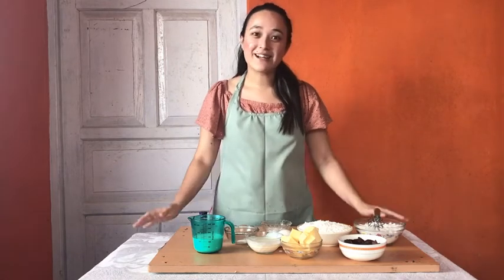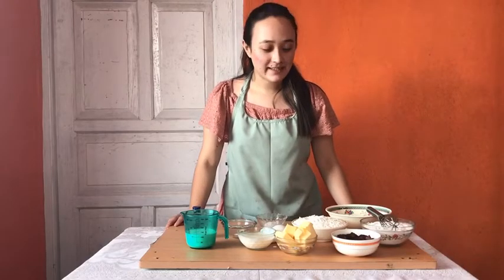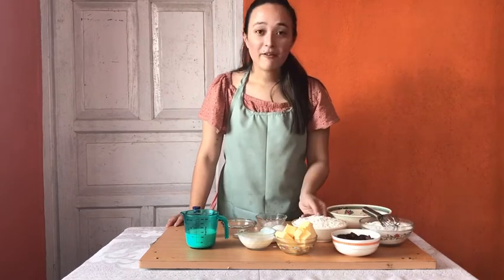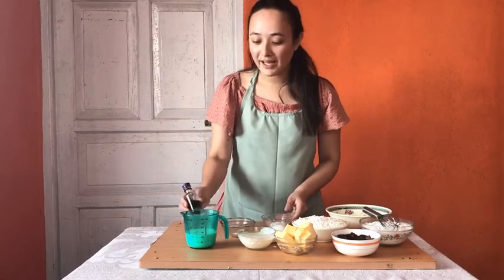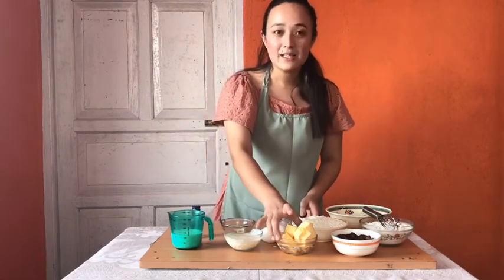Marble Cake Recipe Bake with Joy.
Ingredients:

Marble Cake Recipe:

140 grams bittersweet or semisweet chocolate, chopped

1 tablespoon brewed coffee (optional)

2 1/4 cups (295 grams) all purpose flour

2 1/2 teaspoons baking powder

1/4 teaspoon baking soda

1/2 teaspoon salt

3/4 cup (170 grams) unsalted butter, room temperature

1 1/4 cups (250 grams) granulated white sugar

3 large eggs, room temperature

1 1/2 teaspoons pure vanilla extract

1/3 cup (80 ml) plain yogurt, room temperature

1/2 cup (120 ml) milk, room temperature